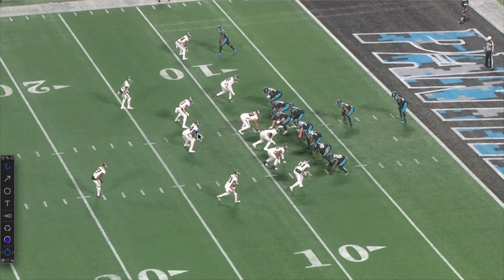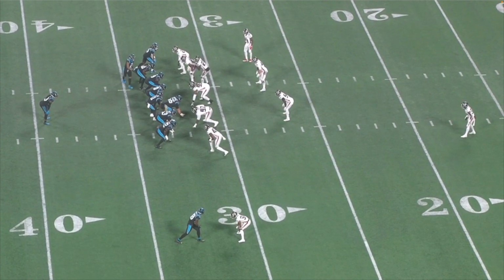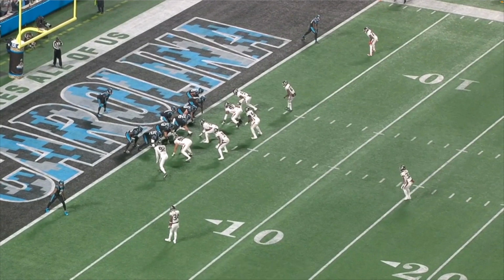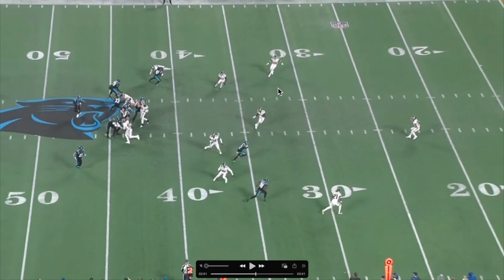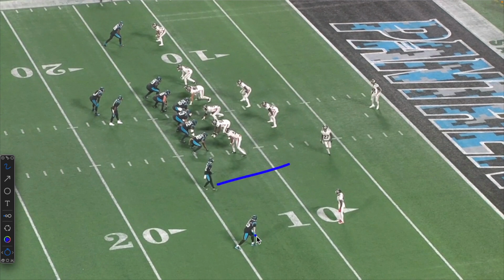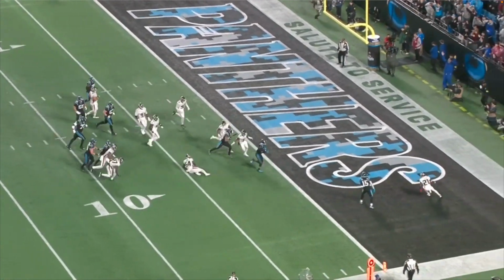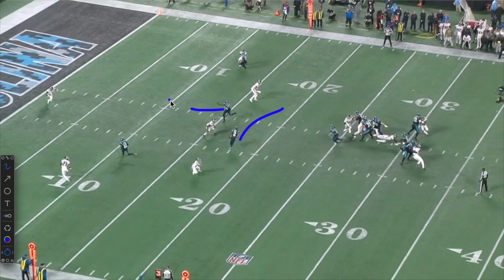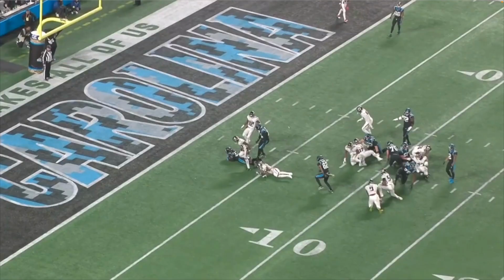Carolina Panthers D'Onta Foreman Is Going To Lead This Offense!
Today we discuss D'Onta Foreman and the impact he's had on the Carolina Panthers offense. This includes helping out DJ Moore, Baker Mayfield, PJ Walker and the rest of the offense!